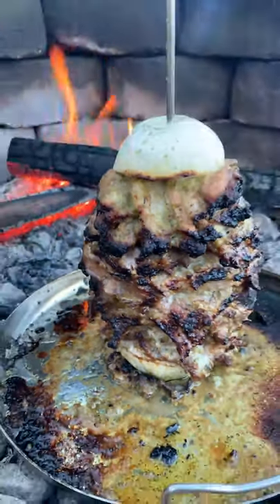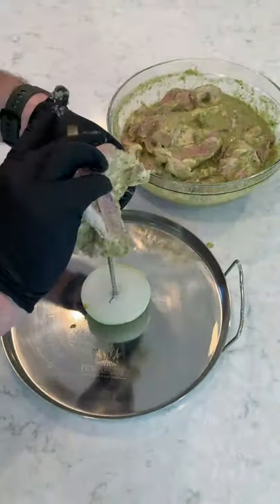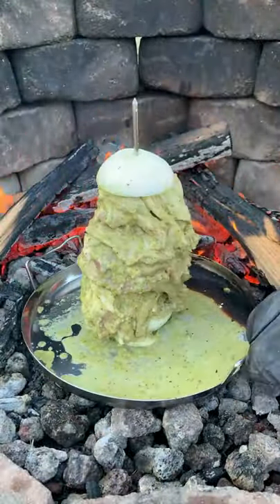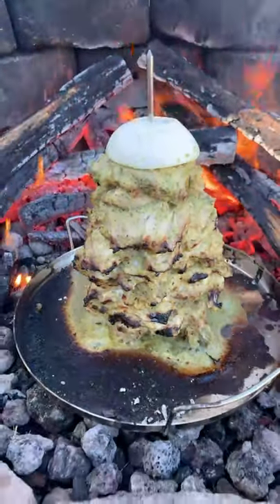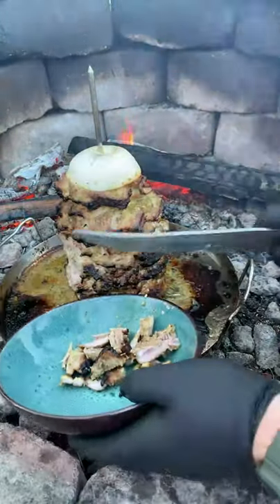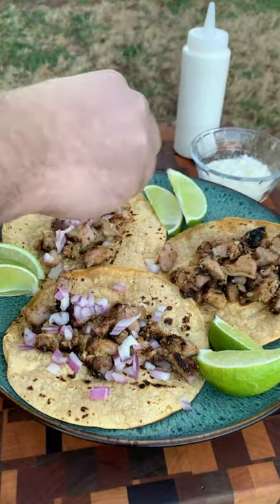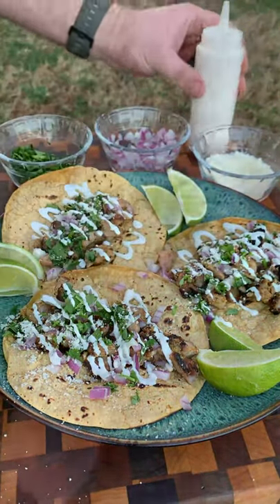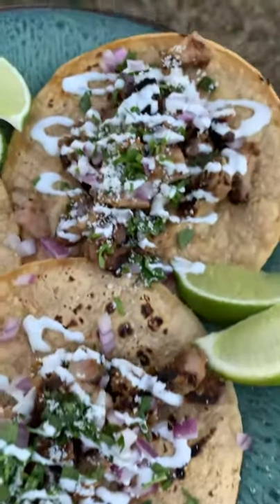Hatch Chile Mezcal Pork Tacos Recipe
(owner) Over The Fire Cooking by Derek Wolf

Recipe
4.5 hours · Serves 8 · Taking our tacos to the next level with this Hatch Chile Mezcal Pork Tacos recipe! Anybody else up for cooking a pile of pork slices on a rotating spit? Me, always! Even if I have to manually rotate my spit. Marinated in a hatch chile sauce dosed with Mezcal for some added kick. These tacos had some added kick, that is for sure! Get those coals burning and let’s get this fiesta started